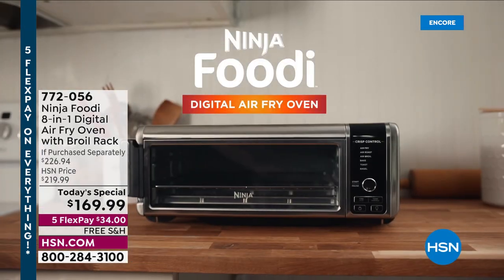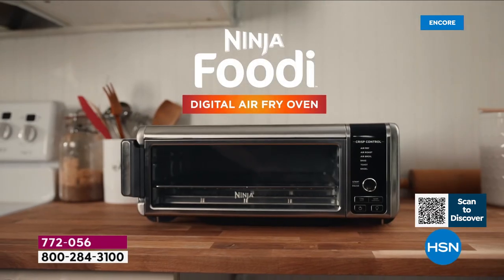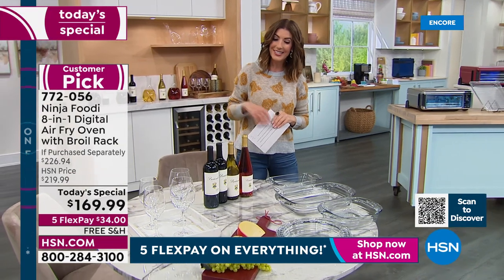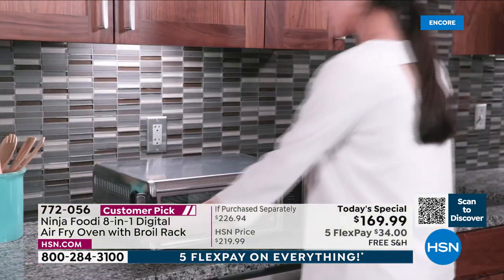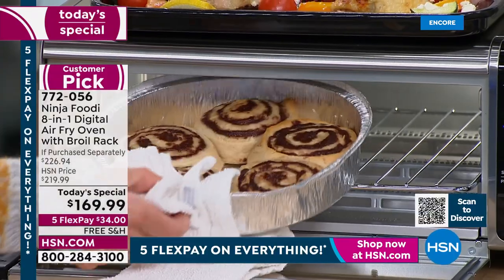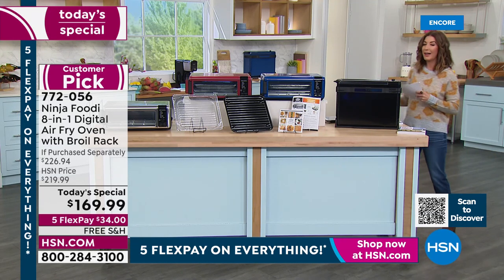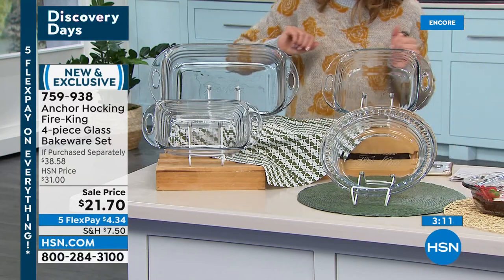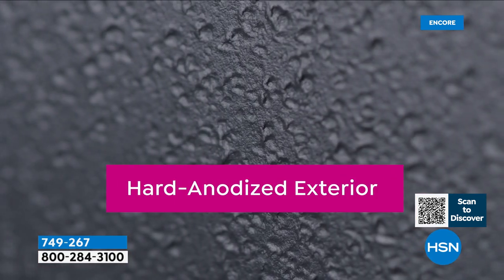HSN | Kitchen Essentials featuring Ninja 02.04.2022 - 01 AM